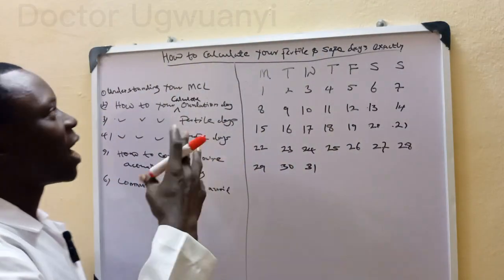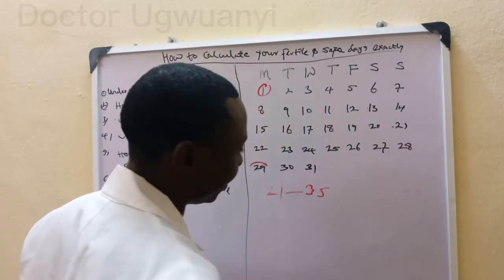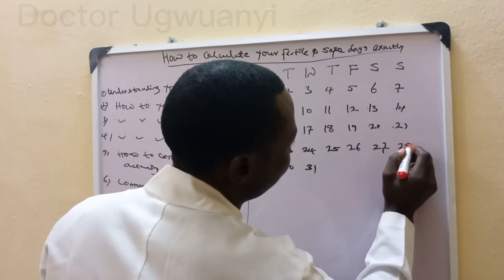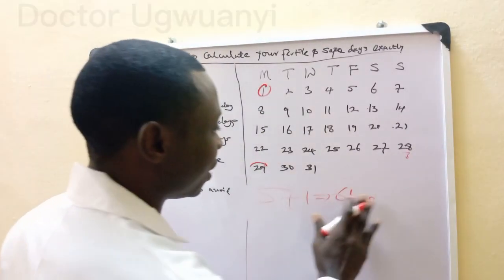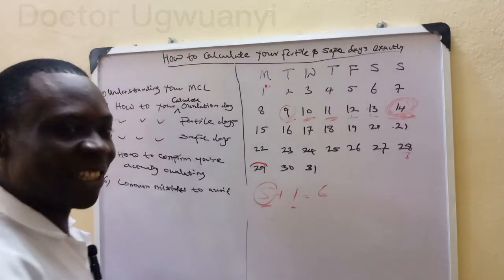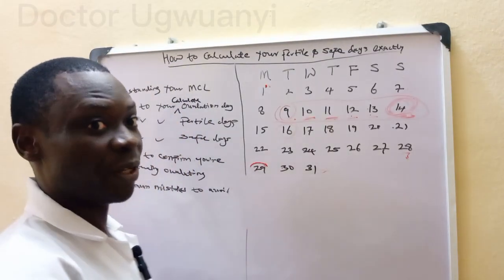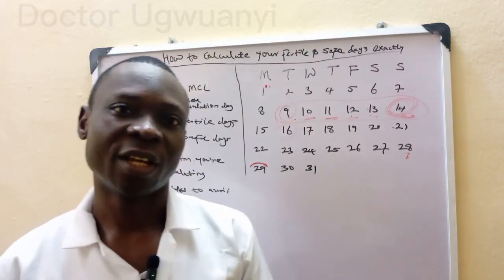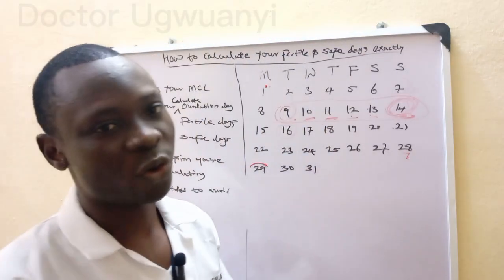How to Calculate Your Ovulation,Fertile & Safe Days | Step-by-Step Guide@FamilyHealthAcademy-ih6tz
Many women struggle with calculating their fertile days and safe days correctly,leading to unplanned pregnancies or difficulty conceiving.
In this video,Dr Ugwuanyi explains how to calculate fertile and safe days accurately using your menstrual cycle,the correct ovulation formula and common mistakes to avoid.This method is simple,natural and easy to understand.
You’ll learn:
• How to calculate your menstrual cycle length.
• The correct way to find your ovulation day.
• How to know your fertile window.
• How to identify safe days.
• When the calendar method works best.
This video is helpful whether you’re trying to get pregnant or trying to avoid pregnancy naturally.

fertile days calculation
safe days calculation
how to calculate ovulation
fertile window explained
menstrual cycle explained
ovulation day formula
natural family planning
safe period method
fertility awareness method
how to get pregnant fast
how to avoid pregnancy naturally
women health education
Trying to conceive mothers
family health academy
dr ugwuanyi